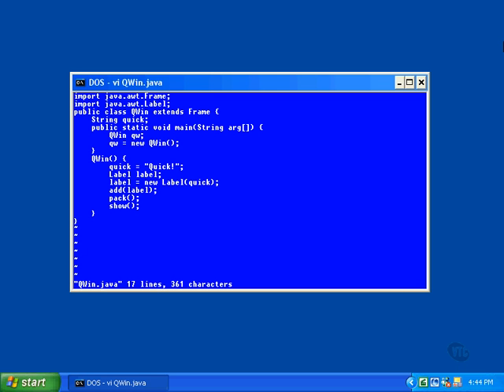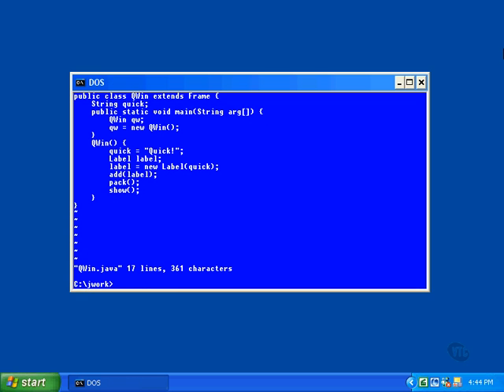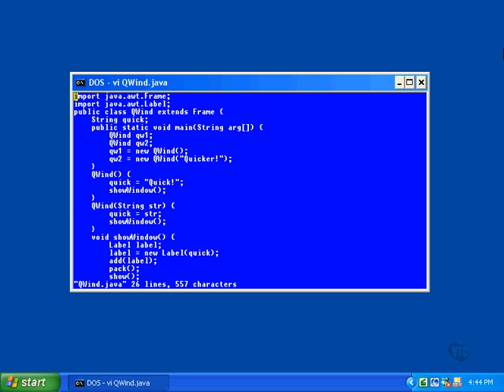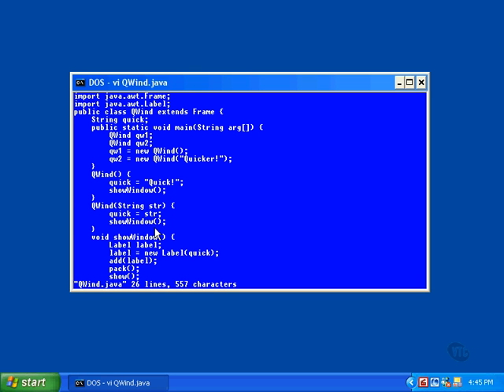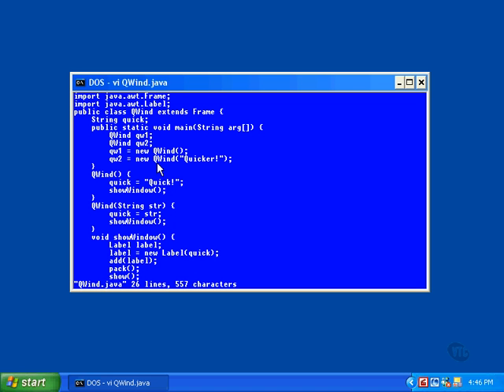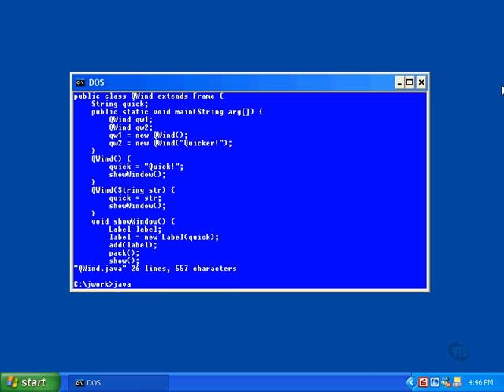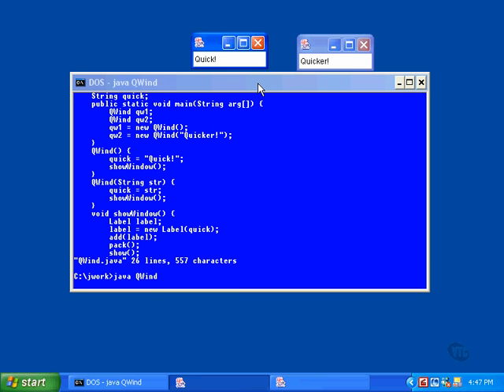Lesson4 The Creation of an Object | Introduction to the Java Programming Language